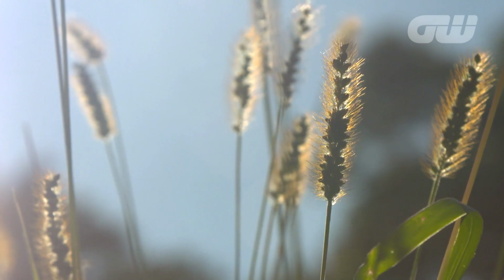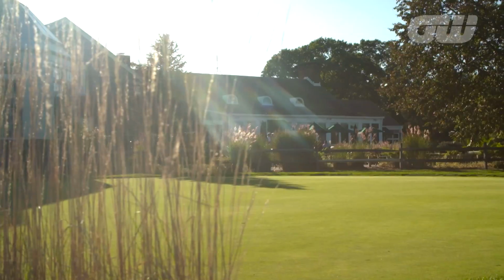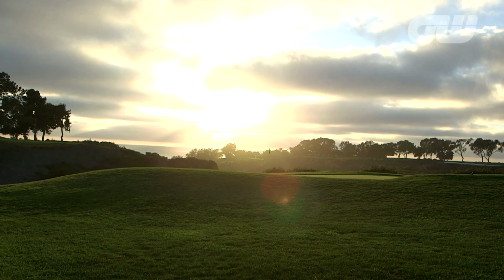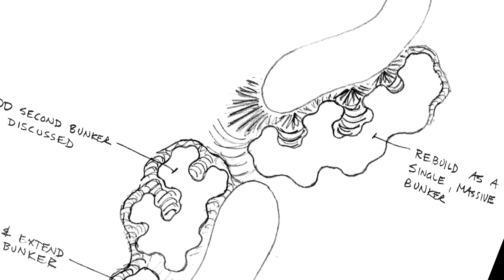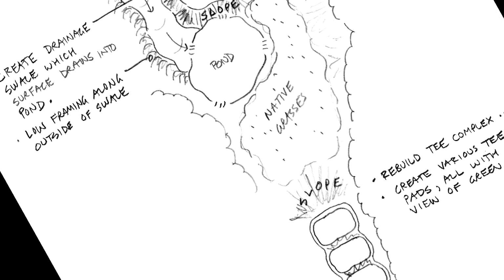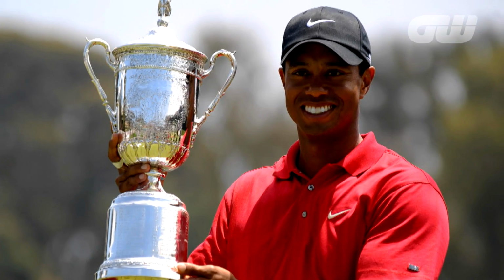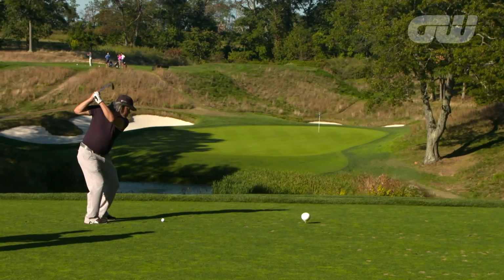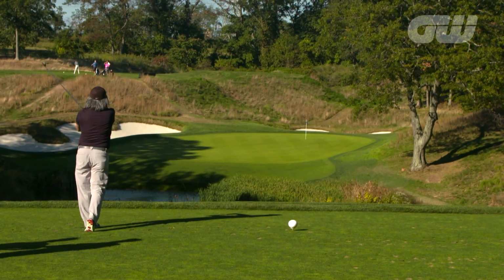Profile: Rees Jones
Golf course architect Rees Jones, the son of the legendary Robert Trent Jones Senior, looks back on his career with great pride knowing that he’s designed several major championship golf courses that have provided strict tests of the world’s best players